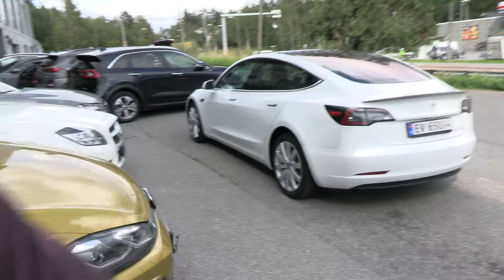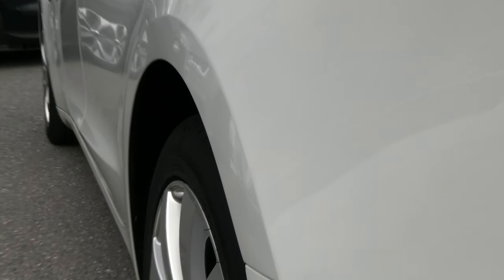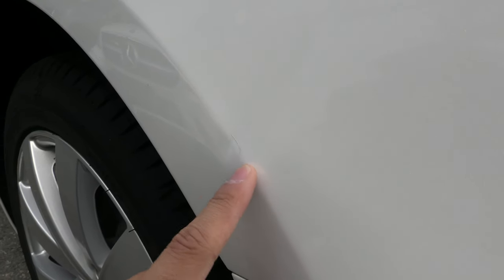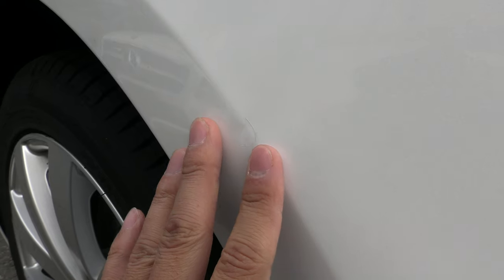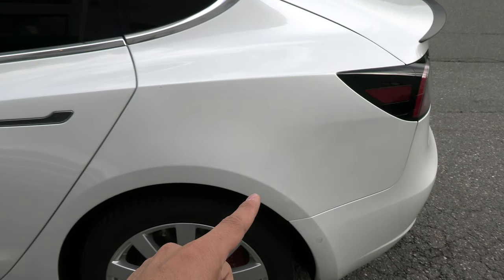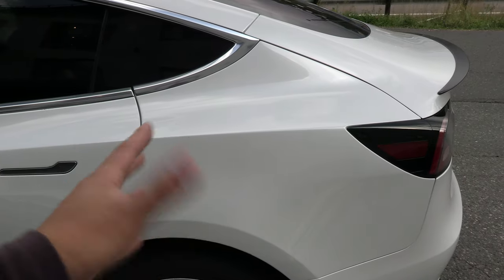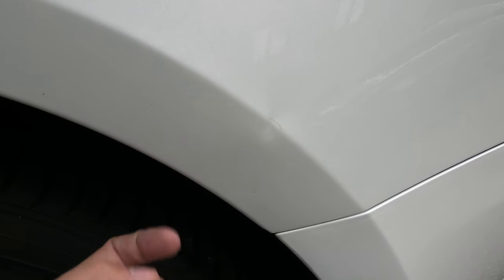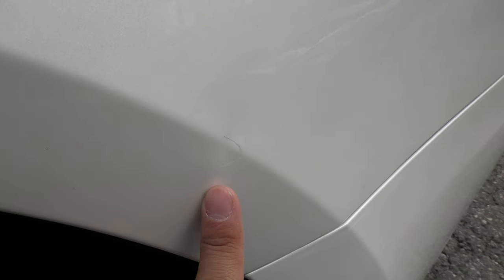Update about MC Hammer's dent